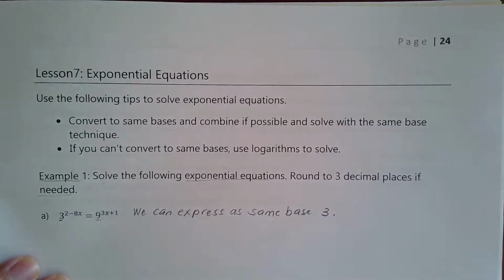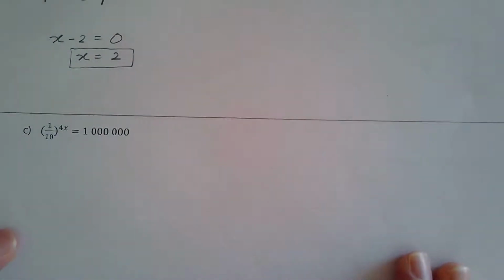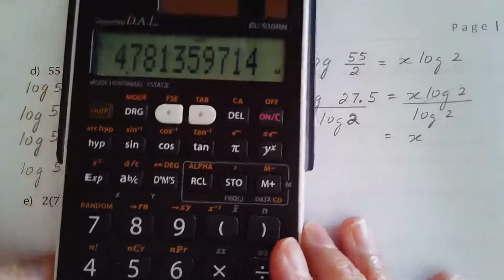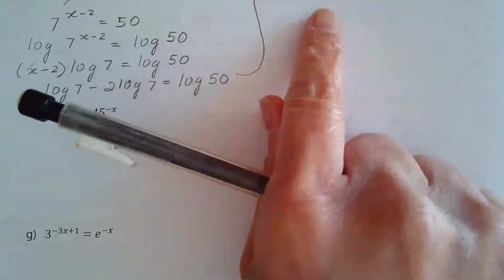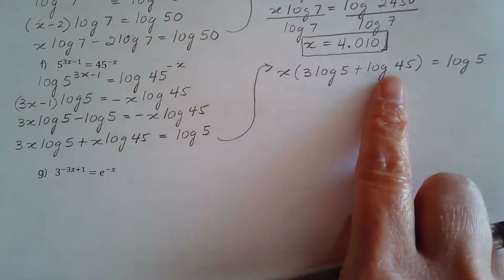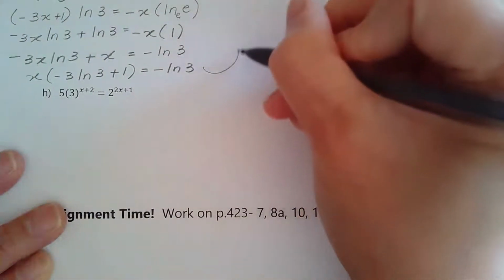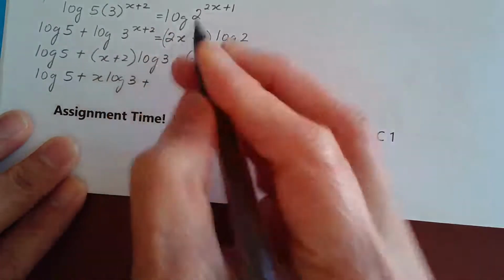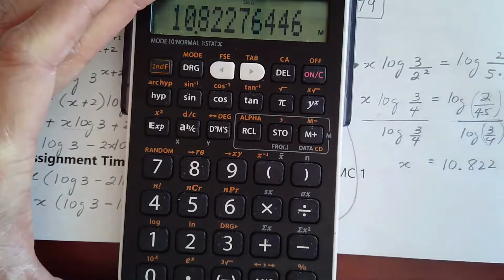Chapter 5 Lesson 7 Exponential Equations